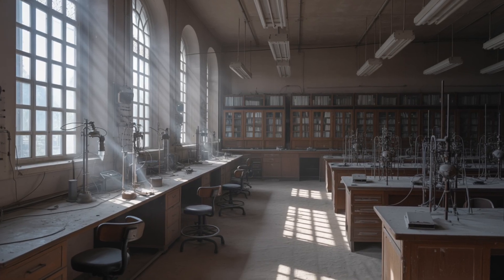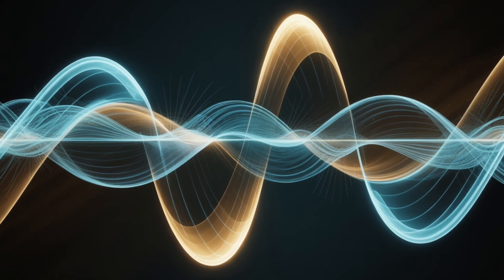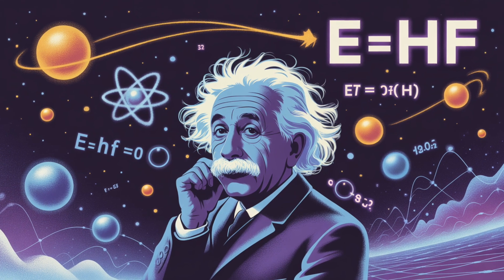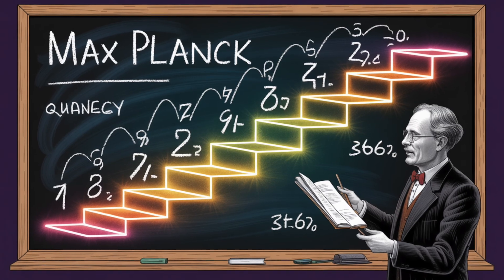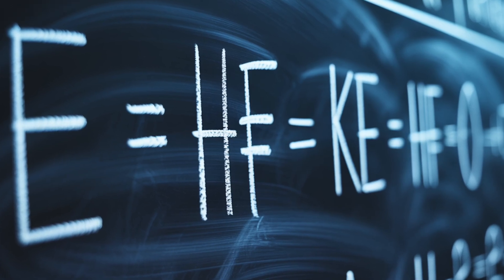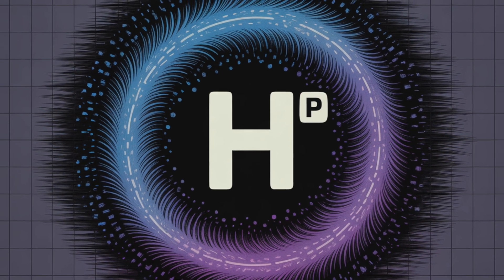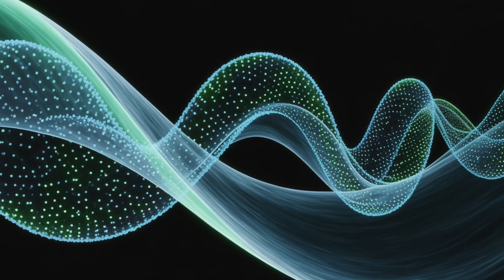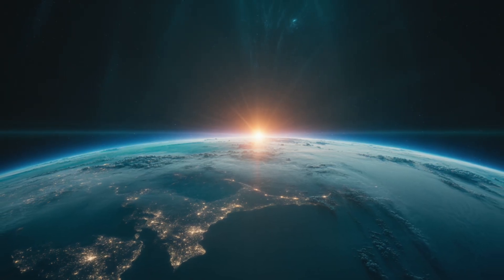From Waves to Particles: The Photoelectric Effect That Sparked the Quantum Revolution, Ep 17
What if a single beam of light could rewrite the laws of physics? 🌟

In this cinematic deep-dive, we explore the photoelectric effect — the groundbreaking discovery that shattered classical physics and opened the door to quantum mechanics.
From Einstein’s revolutionary insight that light exists as particles called photons, to the experiments that confirmed the dual nature of light, this documentary reveals how one phenomenon changed everything we thought we knew about energy, matter, and reality itself.

💡 In this episode, you’ll learn:

How scientists like Hertz, Lenard, and Einstein uncovered the strange behavior of light and electrons

Why E = h f became one of the most important equations in modern physics

How the photoelectric effect proved that light behaves as both a wave and a particle

The experiments that confirmed Planck’s constant and the birth of quantum theory

How this discovery powers today’s solar panels, digital cameras, and quantum technology

✨ Explore the moment where light met quantum reality — and physics was reborn.